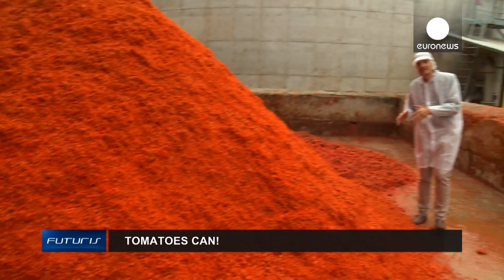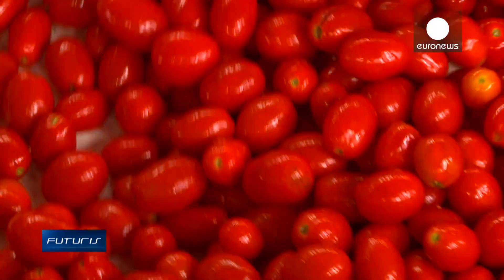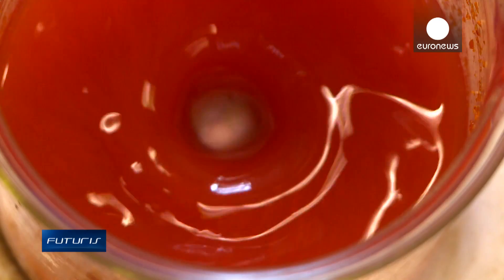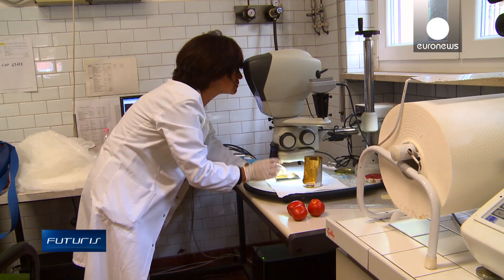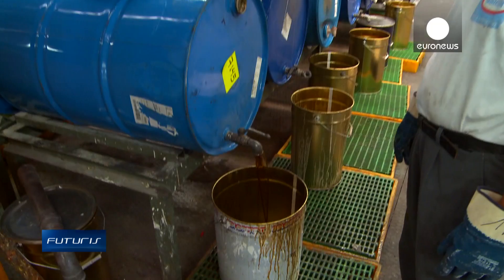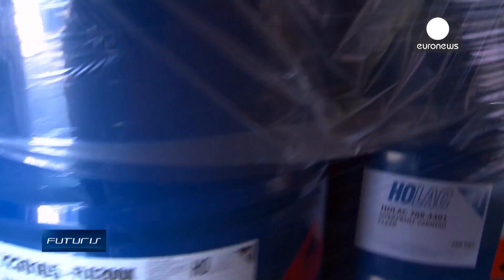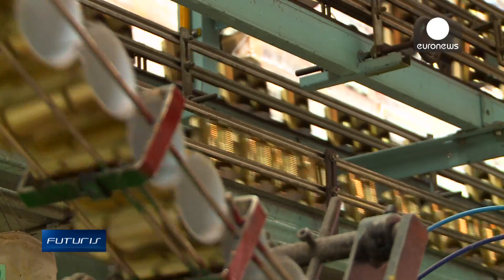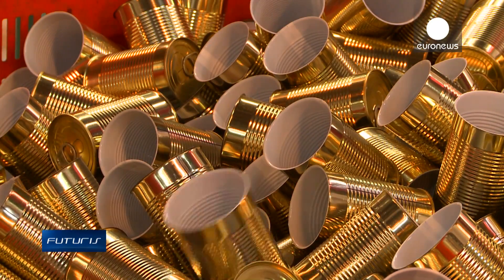Looking For A Sustainable Tomato - Futuris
Every year Europe's tomato industry produces around 200 thousands tons of waste consisting mainly of skins, pips and fibers. Researchers in a European project are trying find out if this material can be used in an ecological and economically viable way.

At a tomato processing plant near Parma, in Italy, around 2,200 tons of fresh tomatoes are processed and packaged every season.

Some 4 per cent of the raw material ends up as waste and is partially used to produce biogas.

But managers at the Parma factory have more ambitious plans, as vice-president Aldo Rodolfi explained: "At the moment we are working with researchers on how to use this waste in different ways. We especially want to use it for the packaging of food products".

To that end, scientists from a European research project have become very specialised cooks.

Their aim is to obtain cutina, a natural polymer present in tomato skins.

Cutina can replace some chemical compounds currently used in the varnish that lines food cans, protecting the produce. Researchers believe it is just as efficient.